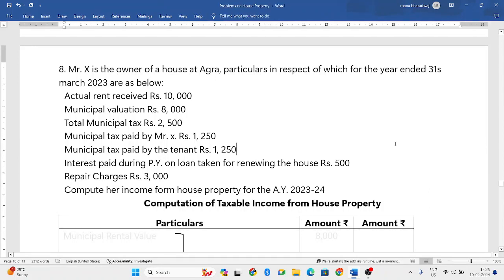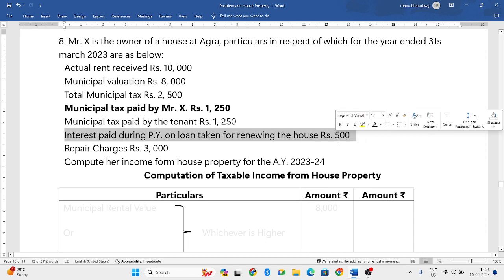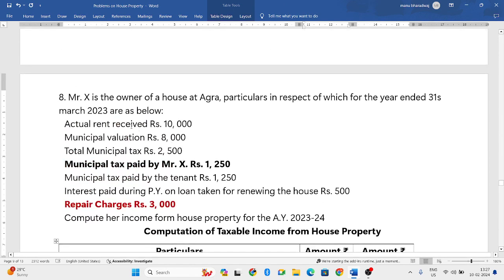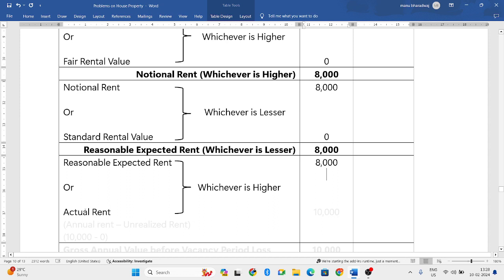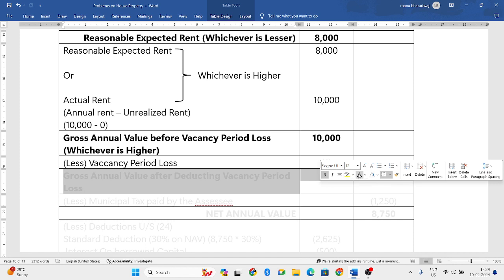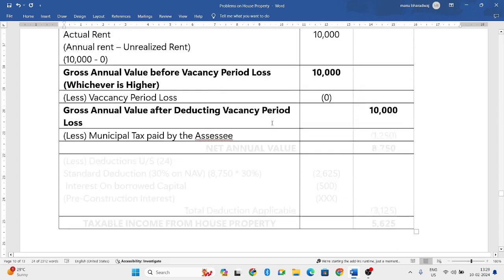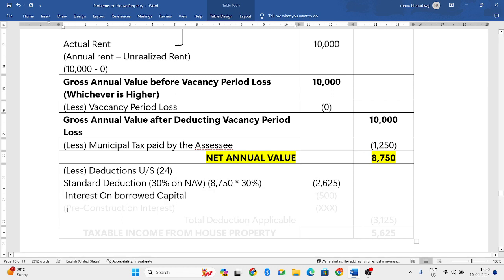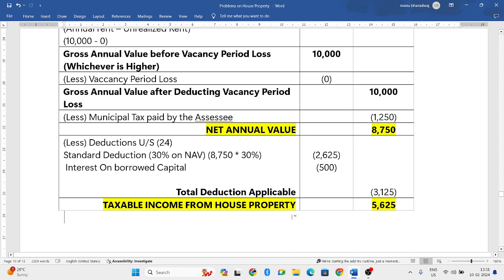Problems on Income From House Property | Part 9 | Income Tax